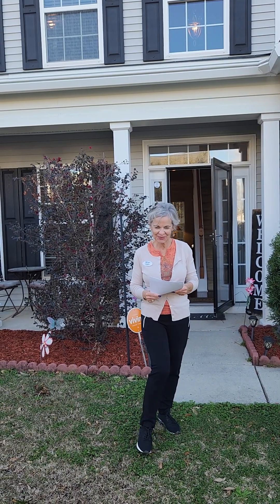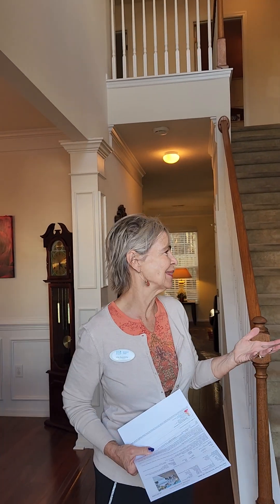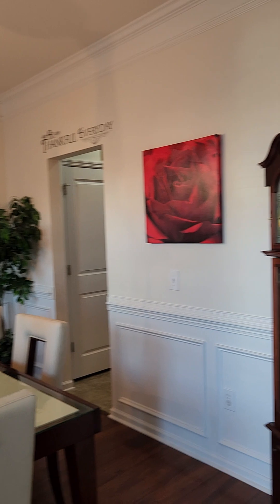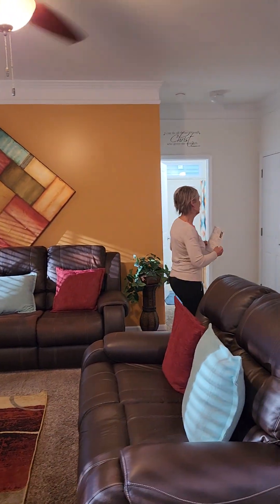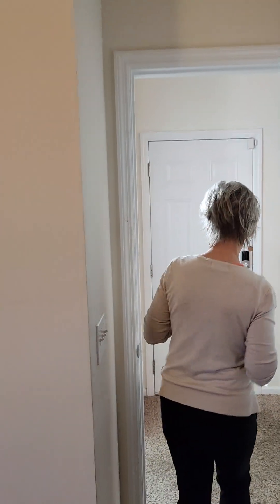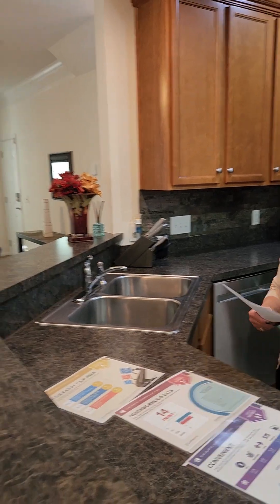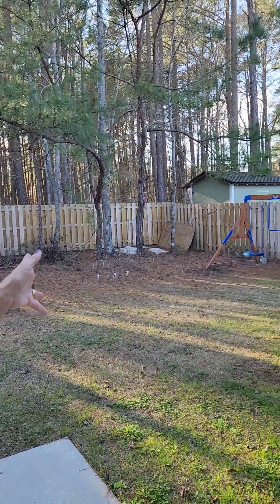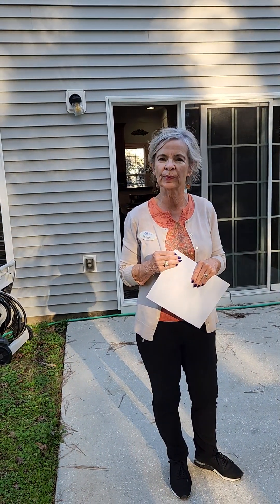5040 Blair Road - Summerville - own it for $500 down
5br/3ba home  - dual masters - fireplace - fenced yard - fabulous and move in ready - offered for 375k